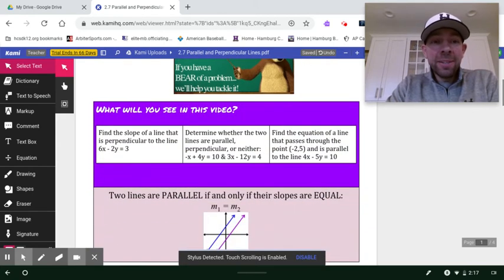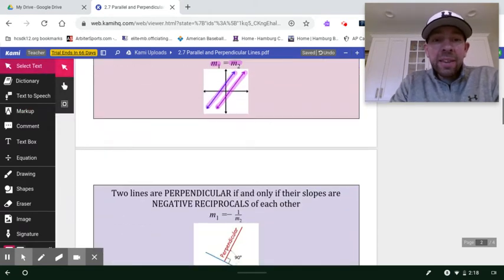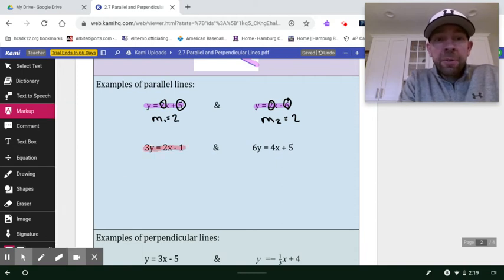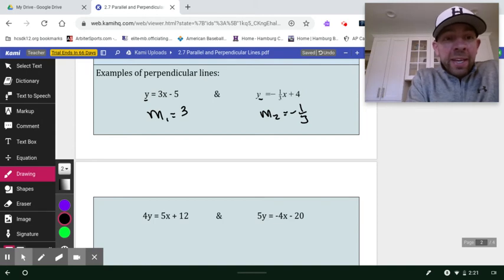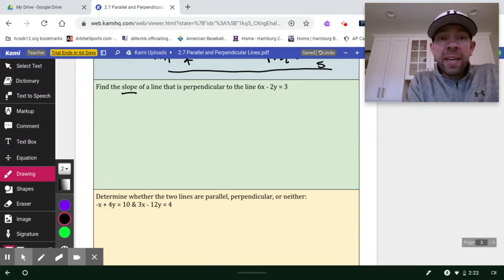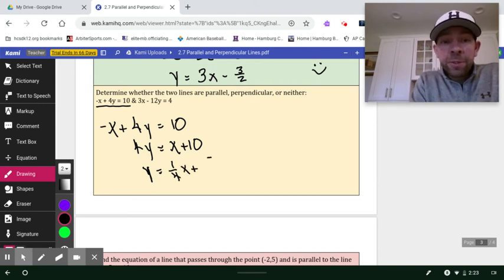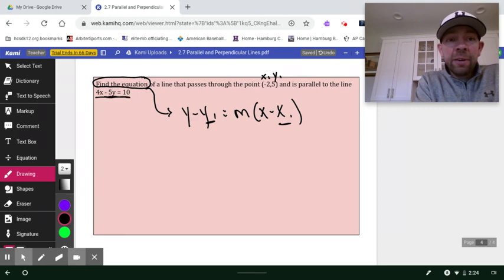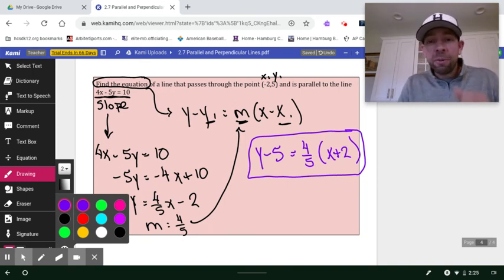FUNCTIONS & GRAPHS ~ 2.7 Parallel & Perpendicular Lines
In this lesson we'll focus on the defining characteristics of parallel and perpendicular lines.

Parallel lines have the same slope.

Perpendicular lines have slopes that are negative (opposite) reciprocals.

With the underlying theme being slope, we'll make sure we solve our equations for y to get them in slope-intercept form where we can identify the slope and determine whether two lines are parallel, perpendicular, or neither.